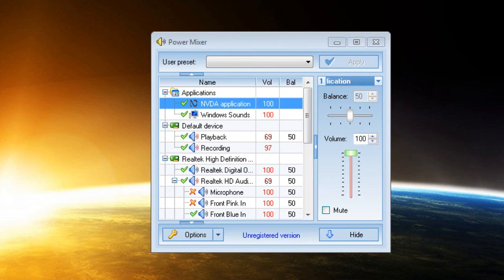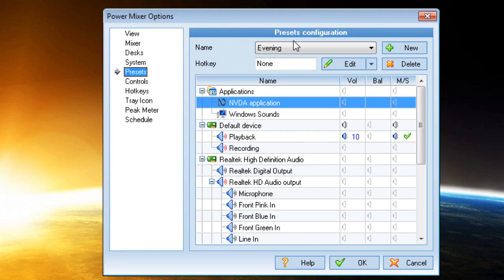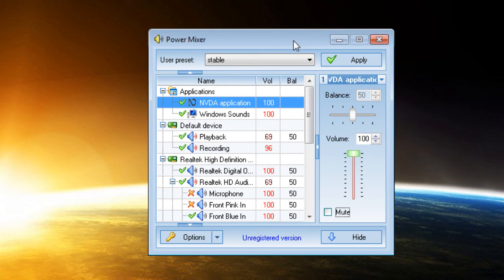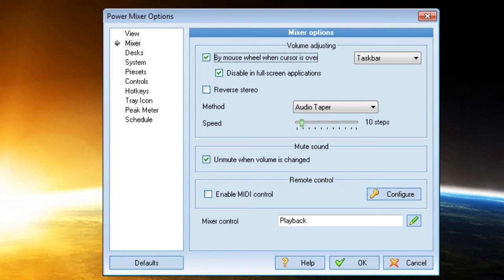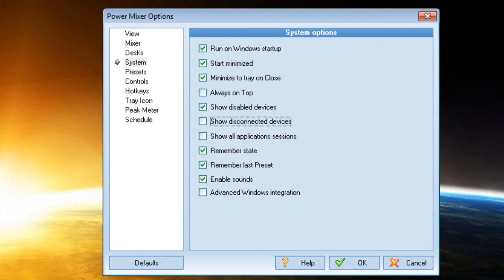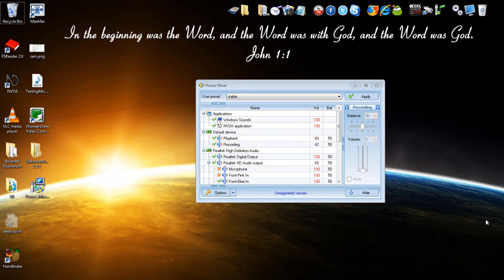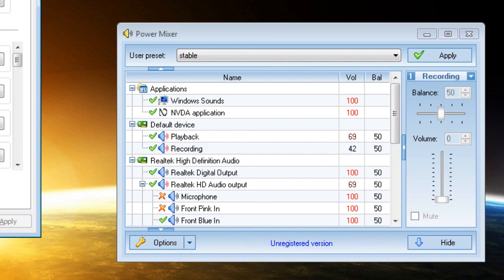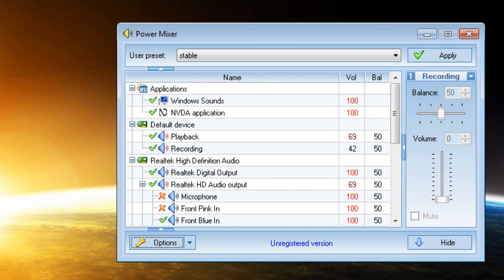Power Mixer Accessibility Instructions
The next version of Power Mixer will be accessible.